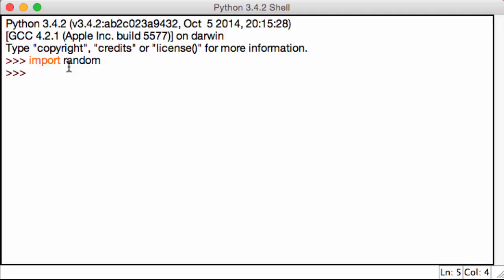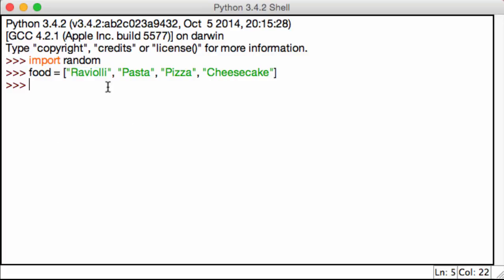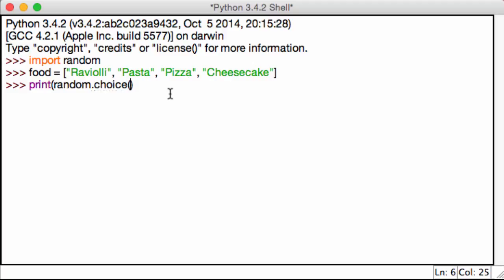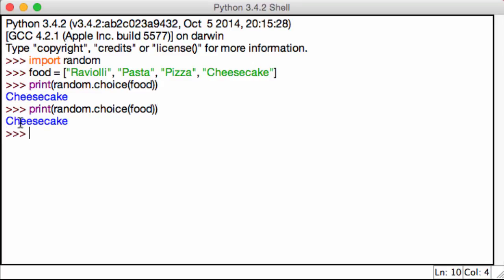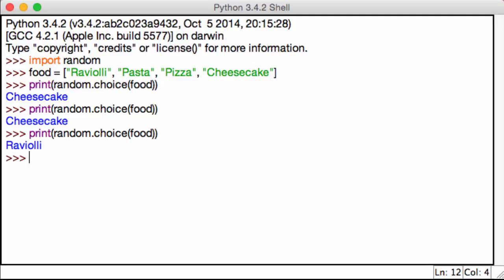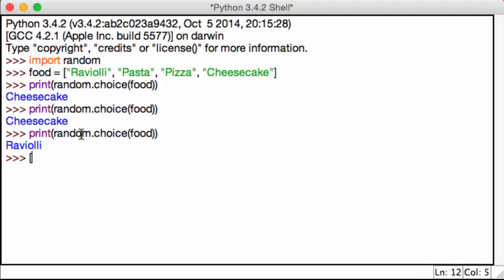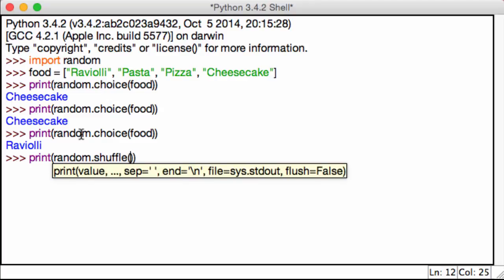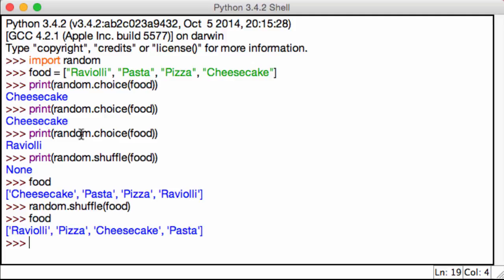003 Random Module Shuffle and Choice